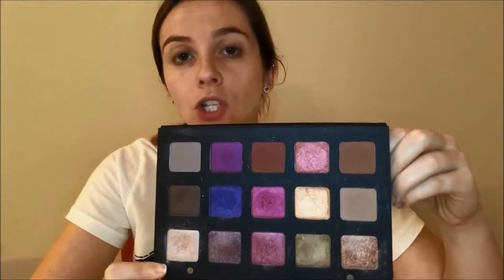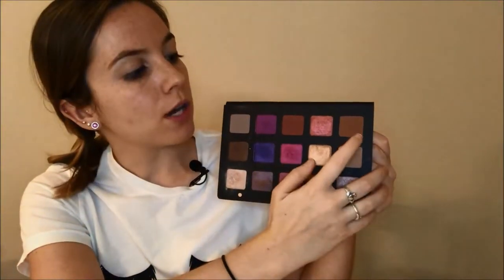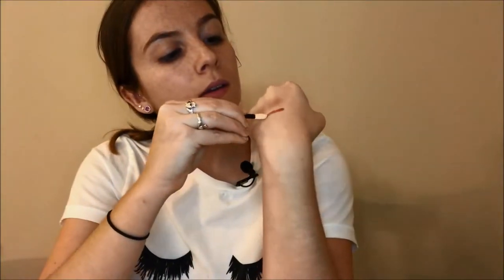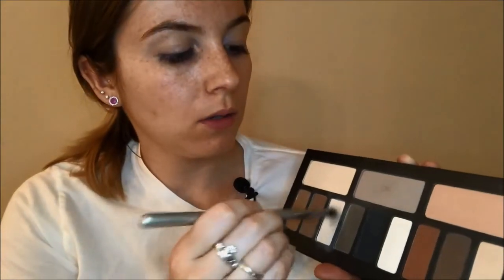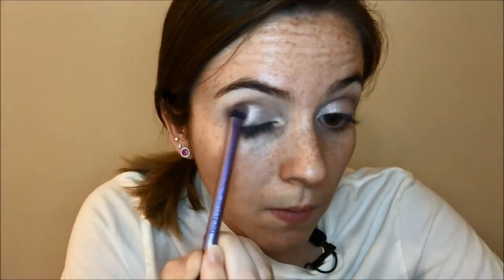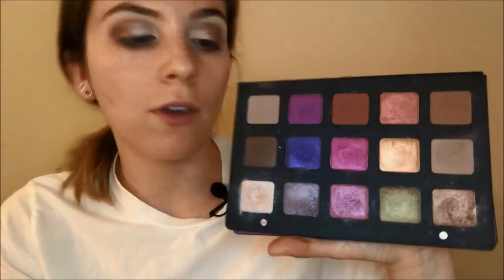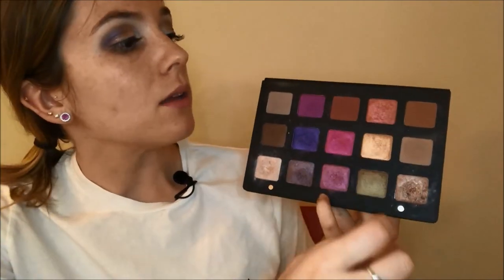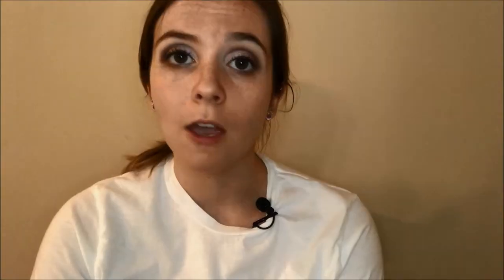Natasha Denona Lila: Mini review and demo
Hi! Hello! And Welcome!

My name is Kate Sirles and my channel is all about using what you already own and rediscovering your collection. I like to think of this as my own spin of "Kimberly Clark's Anti-Haul's" but rather than saying what I won't buy, I'm using things I already own to show how much we really don't need every single new release out there. There will be oldies yet goodies being used throughout my channel along with the occasional new product. So grab a seat, get cozy and let's pan those palettes.

This video is a little bit different from what I plan to normally film. I’m switching things up and using a newer product to demo and review. For the most part, I want to keep my videos using older products.

I decided to focus on the eyes for this look and not do much in terms of my face. I don't wear face makeup on a day-to-day basis so I wanted to stay true to what I would wear every day.

Shades Used:
     KVD: Shade & Light Eye (Base)
     ND: Nude Mauve/Amethyst (Crease)
     ND: Juneau (All over lid)
     ND: Helio (Outer Corner/Center of Lid)
     ND: Livid Outer Corner

Liner & Mascara:
     MARC JACBOS Highliner: Irony
     L’Oreal Lash Paradise: Lashes